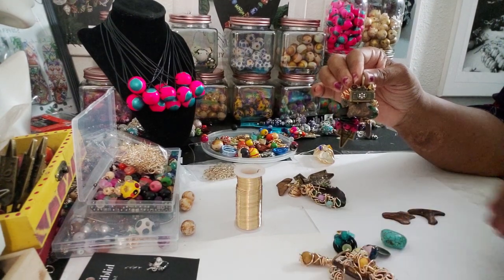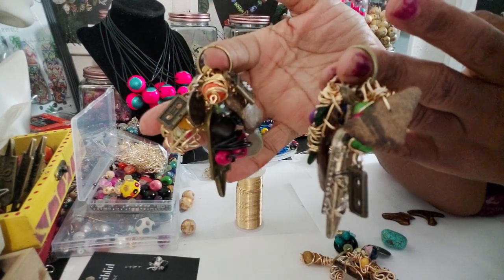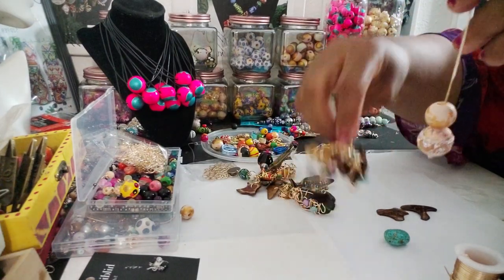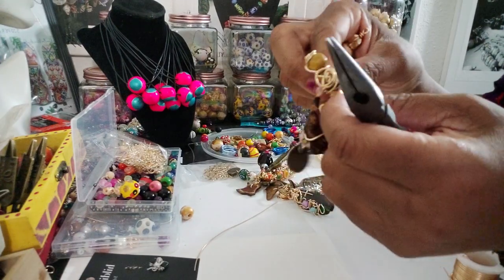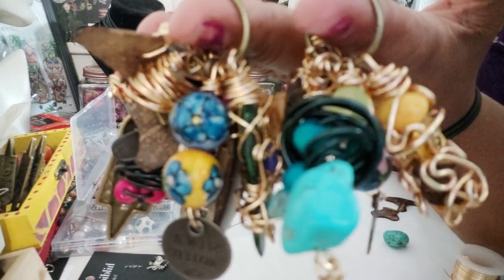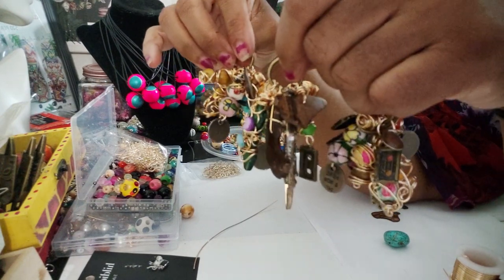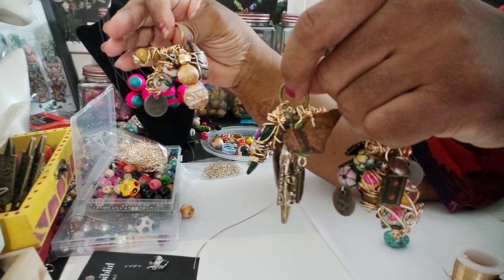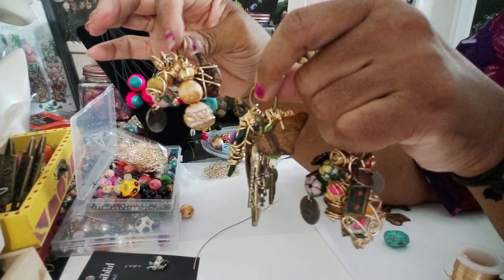MAKING BOHEMIAN JUNK PENDANT RINGS FOR NECKLACES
Find our hand-painted wood beads in our Etsy shop or on the JewelryByBDK.com website. Here are the links:

Darlene Knight
Jewelry By BDK